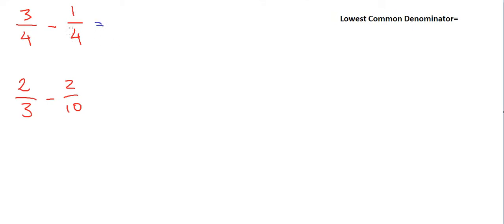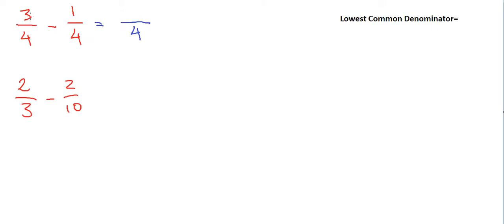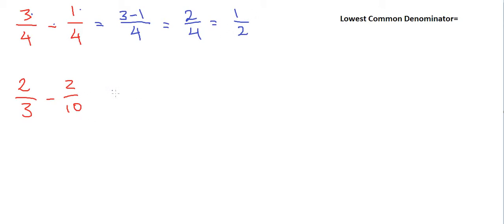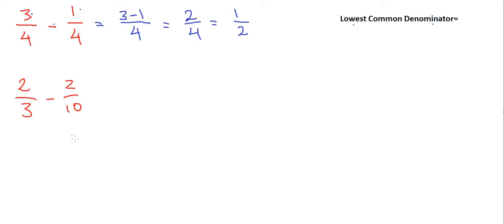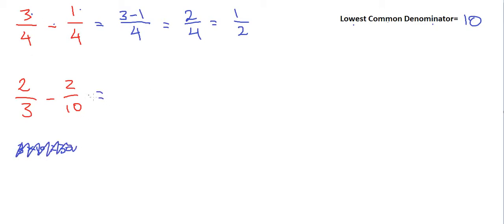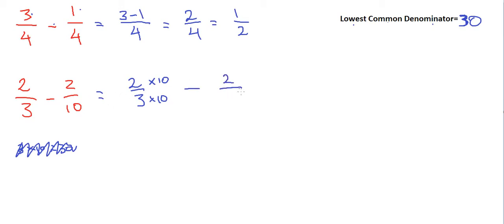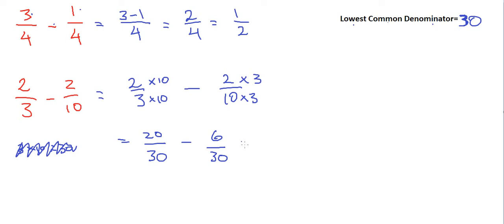Subtracting fractions (F.C)